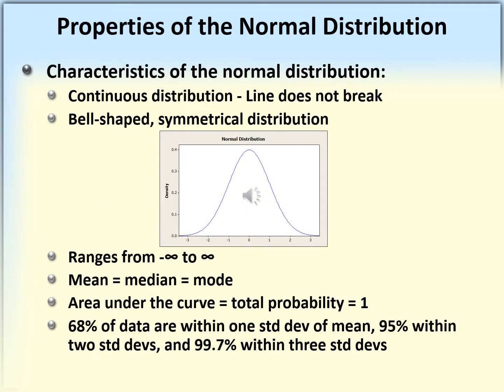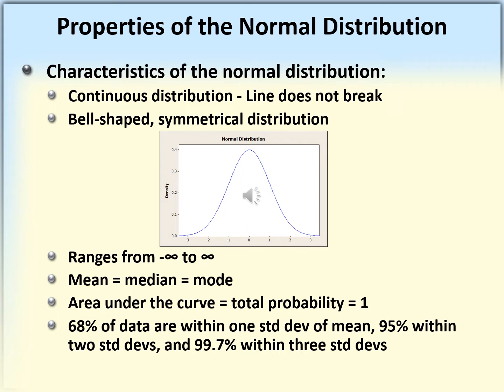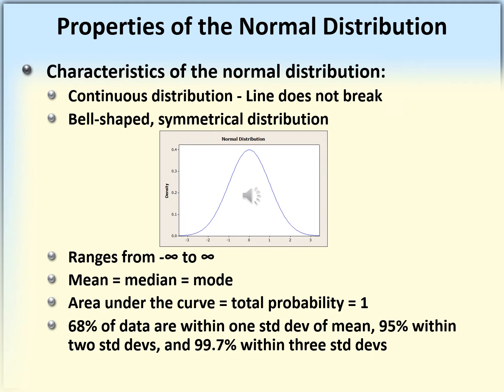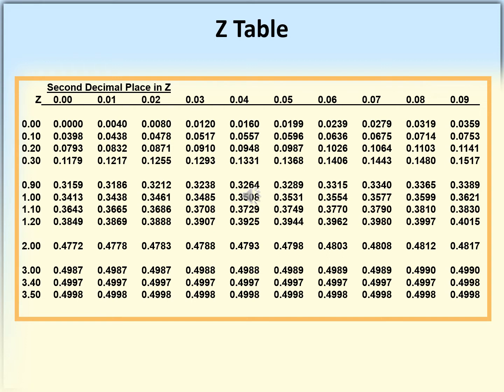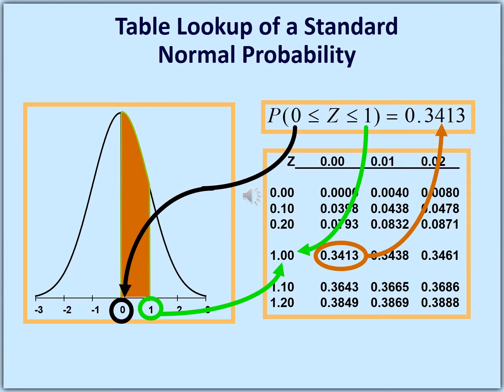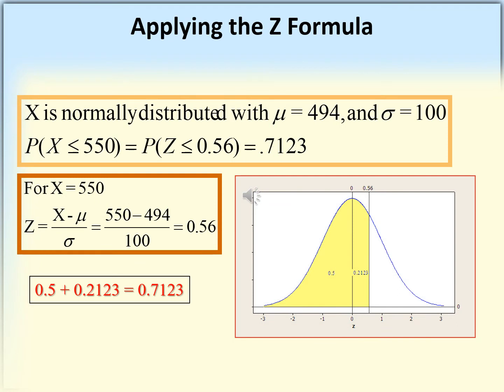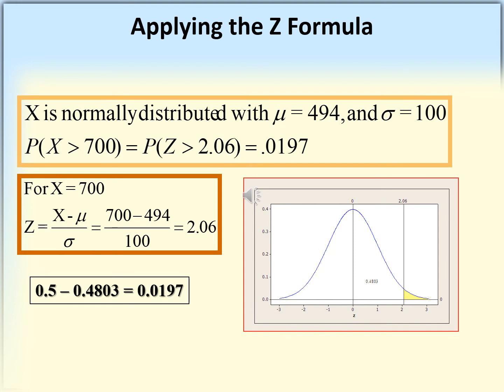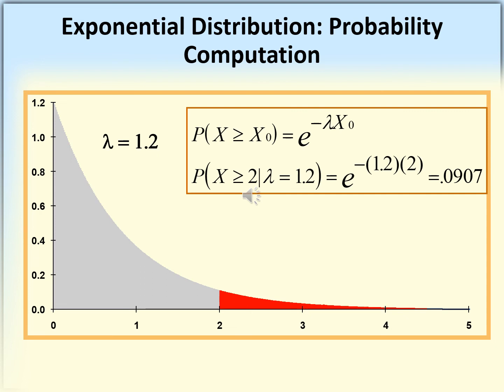المحاضرة السابعة - جزء2 مباديء احصاء - الفرقة التانية لغة أ.د عبد الله الغالي 5 يناير 2021